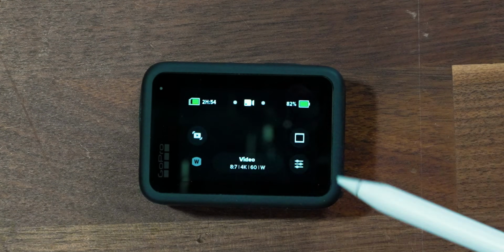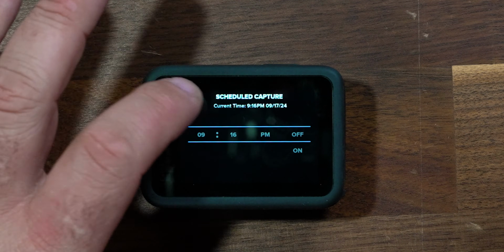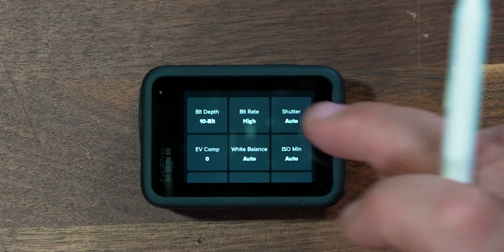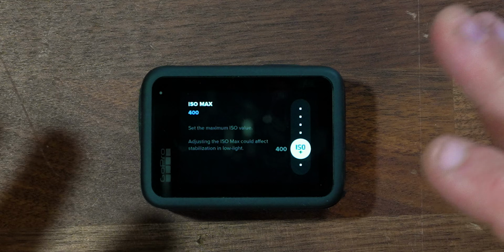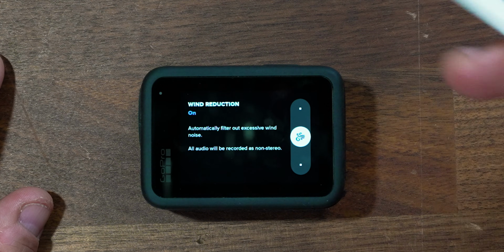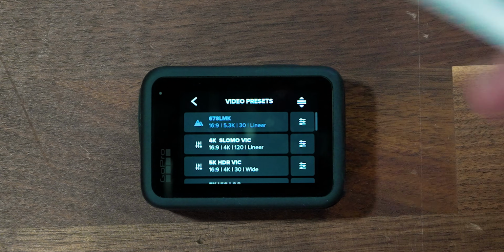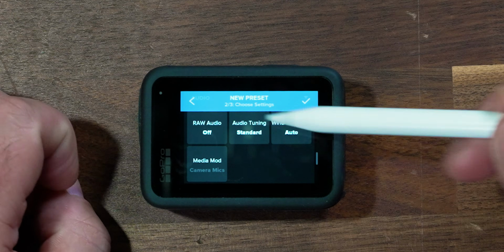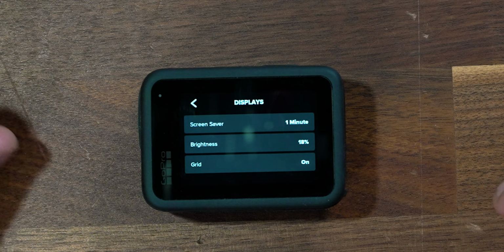GoPro Hero 13 Video Settings Made Easy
GoPro Hero 13

Unlock the full potential of your GoPro Hero 13 with this comprehensive guide to the best video settings! 📸 Whether you're a beginner or a seasoned pro, we'll walk you through the GoPro Hero 13's Pro Controls to help you capture stunning footage every time.

In this video, we dive deep into the GoPro Hero 13 video settings, covering everything from resolution and frame rates to advanced Protune options. Learn how to switch to Pro Controls by swiping down, selecting 'Easy', and choosing 'Pro Controls' for full access to all settings.

Key Highlights:

Video Mode Overview: Understand the interface, including battery indicators, video modes, and customizable options.
Resolution & Frame Rates: Set up your GoPro for optimal quality with 5.3K resolution at 30fps in a 16:9 aspect ratio.
Lens Options: Choose between Linear, Wide, SuperView, and HyperView lenses to get the perfect shot.
HyperSmooth Stabilization: Keep your videos smooth with HyperSmooth settings, including Auto Boost.
Advanced Capture Settings: Utilize Schedule Capture, Duration, and Hindsight features for time lapses and unexpected moments.
Protune Mastery: Optimize your footage with 10-bit color, high bitrate, manual shutter speeds, and proper ISO settings.
Best Exposure Settings: Adjust EV Comp to -0.5 and set white balance to Auto or 5500K for natural colors.
Audio Enhancements: Improve sound quality with Raw Audio and Audio Tuning options.
Custom Presets & Shortcuts: Save time by creating custom presets and shortcuts for your most-used settings.
Additional Tips: Enable grid lines for better composition and adjust display brightness to save battery life.
By the end of this tutorial, you'll have the GoPro Hero 13 best settings dialed in for any shooting scenario.